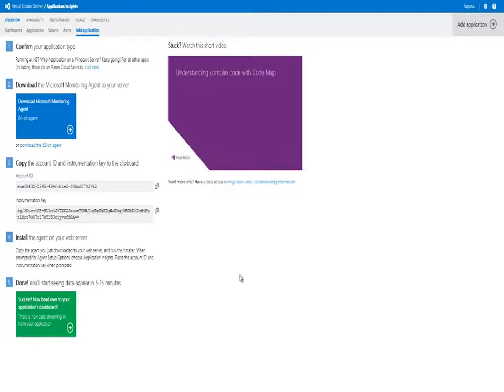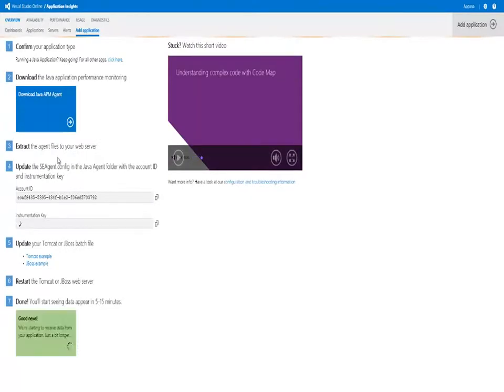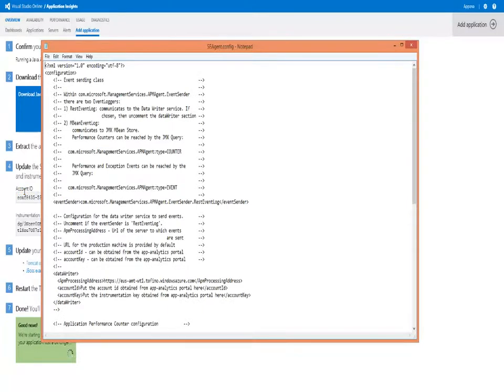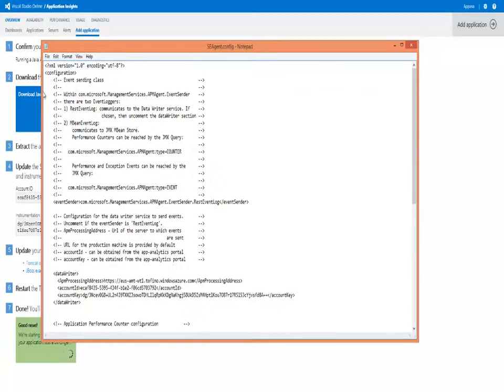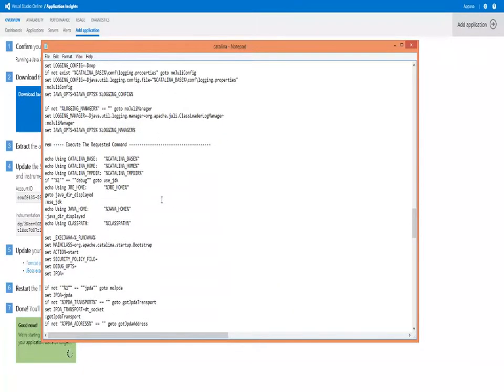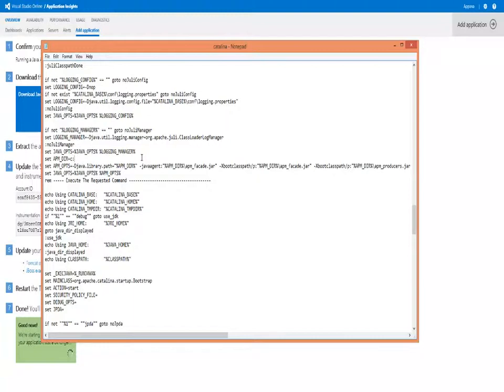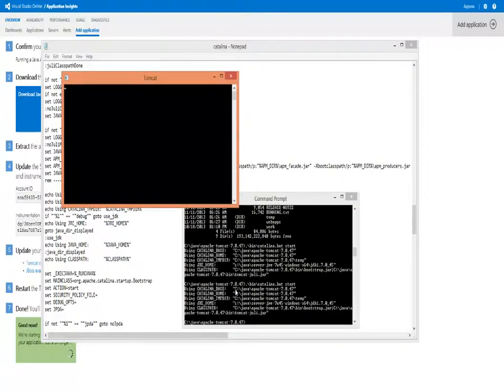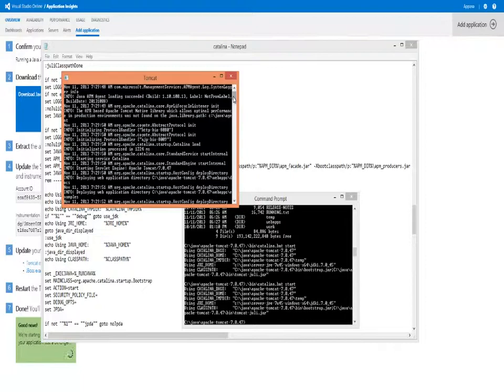Setting up monitoring for Java applications with Application Insights